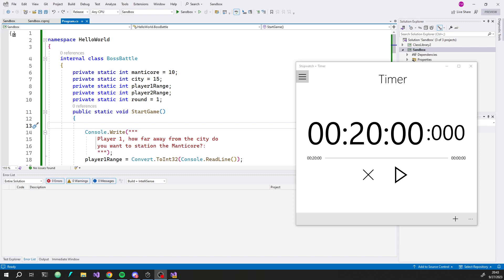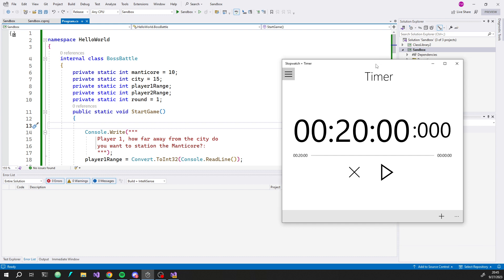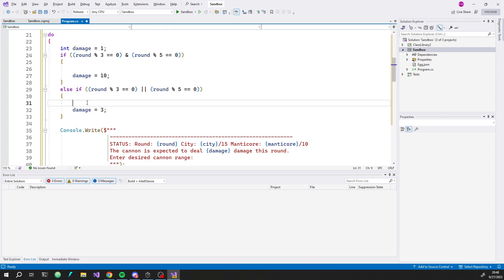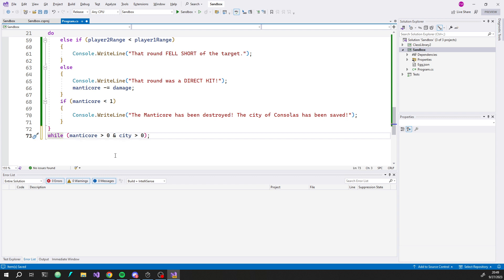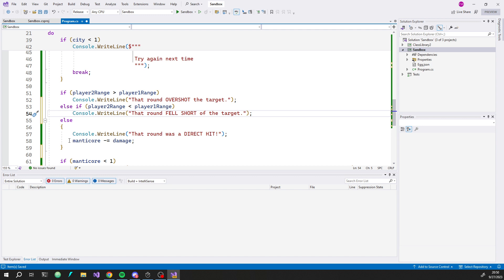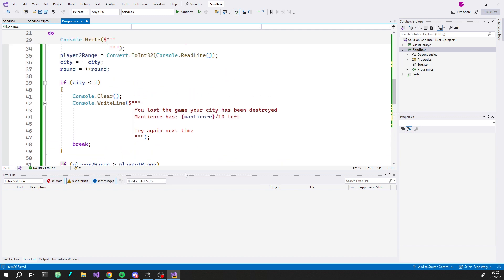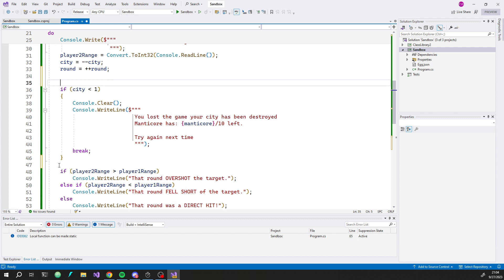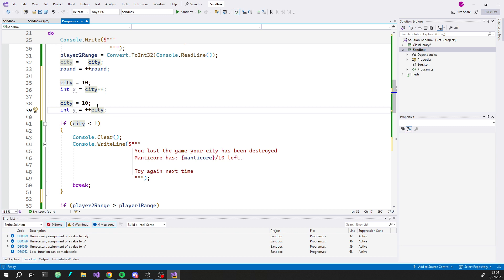Refactoring a reader's Hunting the Manticore challenge (by request)